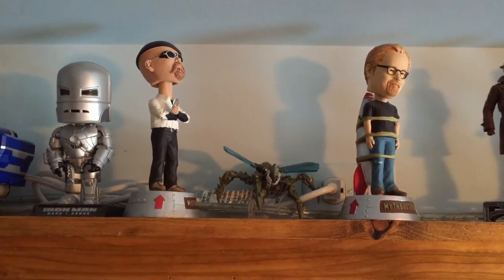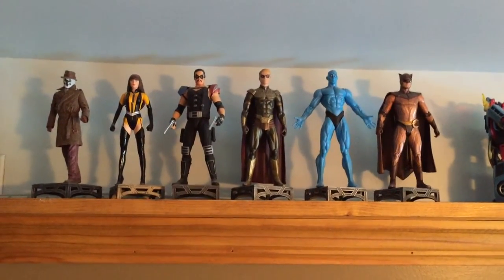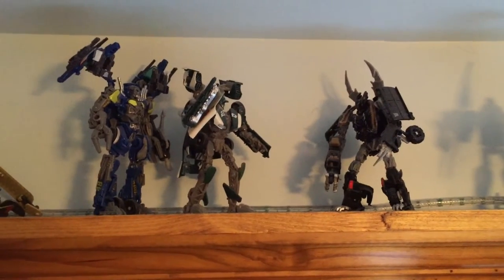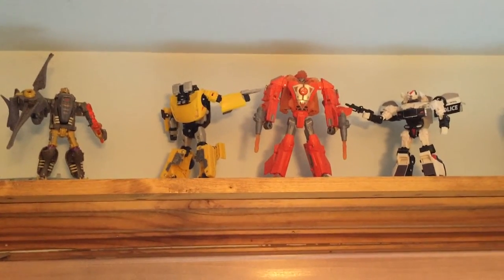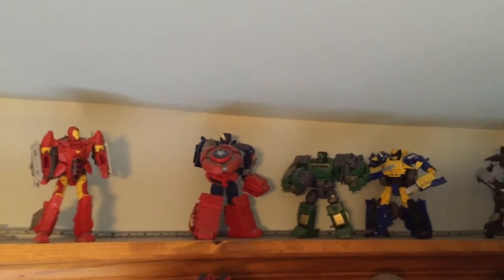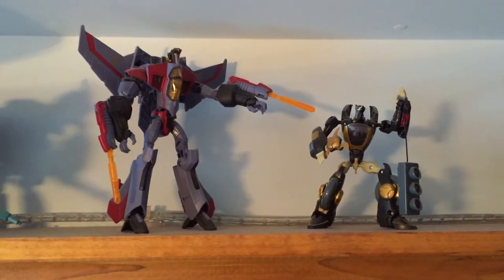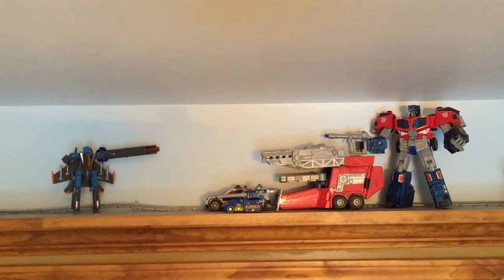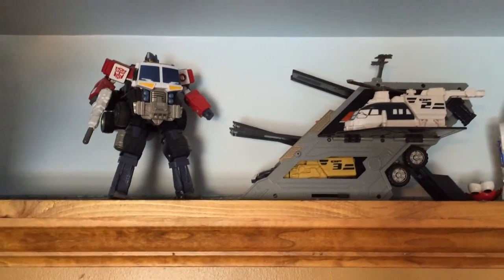A Tour Along Zach's Wraparound Shelves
From about seven feet above the bedroom floor, take a look at some of Zach's displayed toys.

*Likely-ongoing corrections:
- Mudflap and Skids' head designs also didn't do their characterization any favors.
- The third DotM Wrecker, Leadfoot, also had a Deluxe-class toy but was only released in Japan, hence the "US" quantifier on the other two.
- Crankcase might not have been leader of the Dreads, as they didn't seem to have much team hierarchy.
- The Orion Pax situation isn't the only "random scenario" featured, not sure why it was specified like that.
- Laserbeak turns into an electric guitar, not a keytar.
- The little Dreads toys form a trio, but were not available as a three-pack purchase.